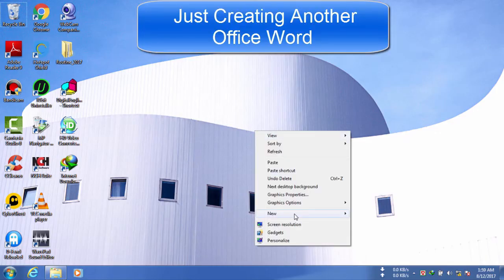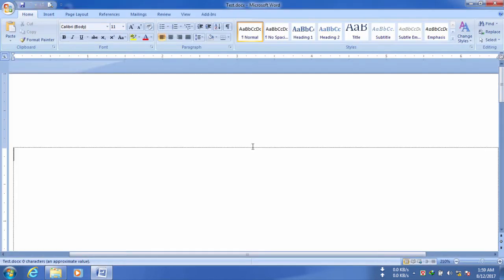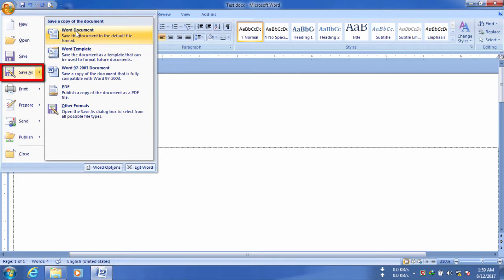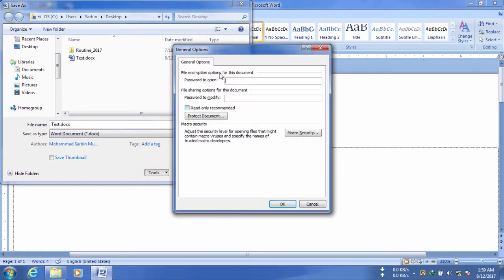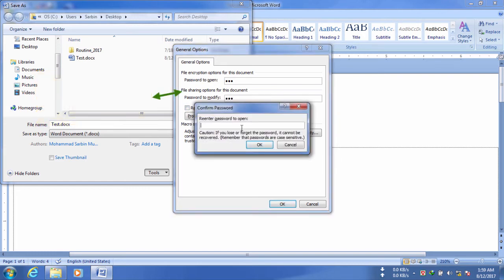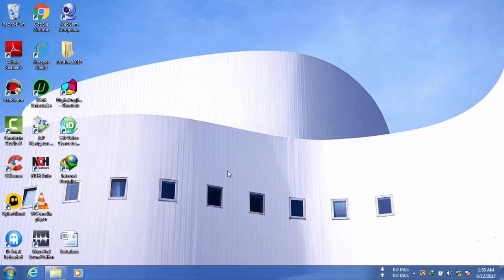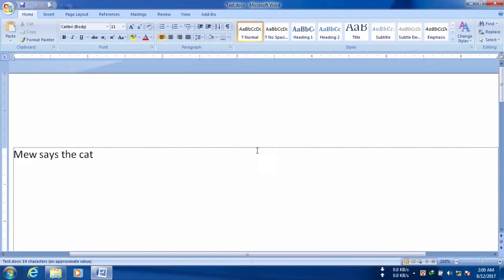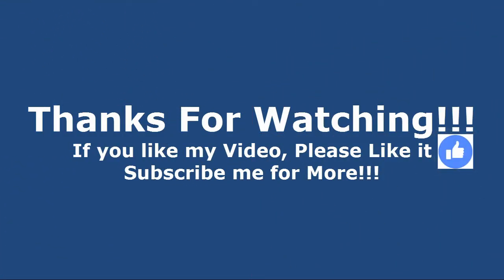How to Set Password in Microsoft Office Word 2007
How to Set Password or Put Key in Microsoft Office Word 2007 Easy & Quick Method 2017. I Have Shown you How to Do it in the video.

So, I hope you guys enjoyed it and learned on how to set password in Microsoft Office Word and I hope to make a better video next time, hehe.